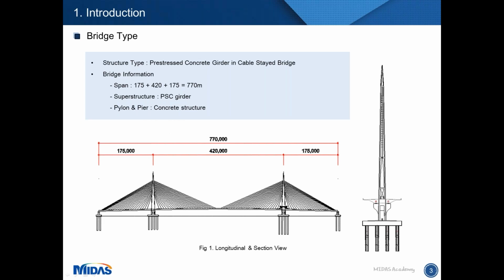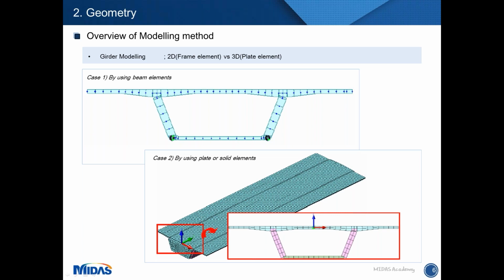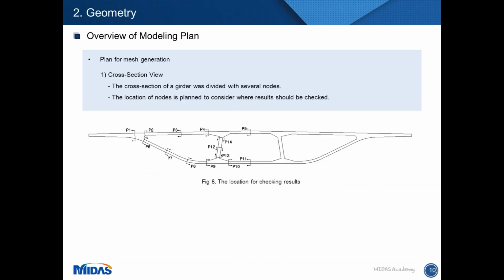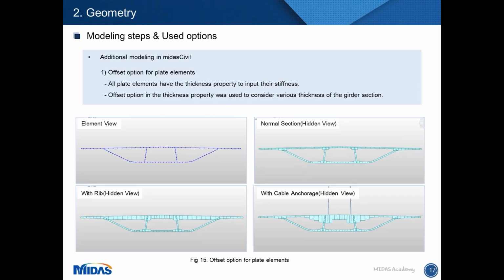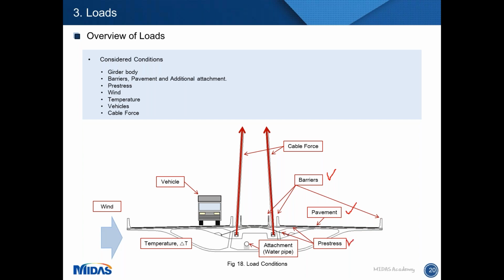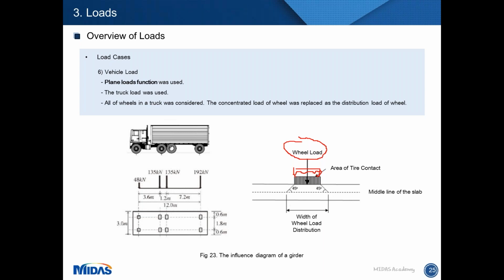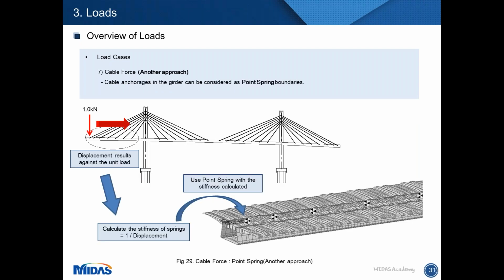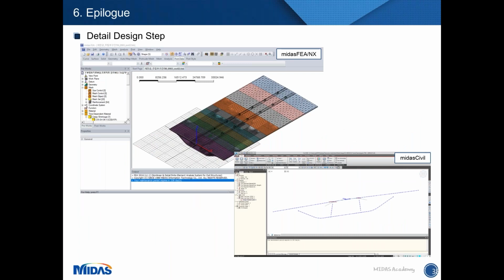Transverse Analysis of PSC Box Girder in Cable Stayed Bridge | Civil Engineering